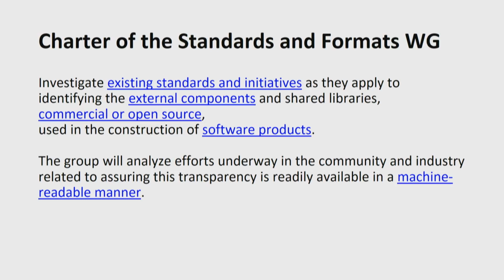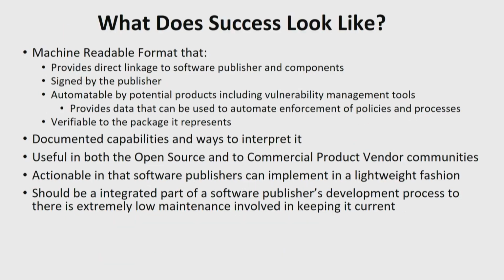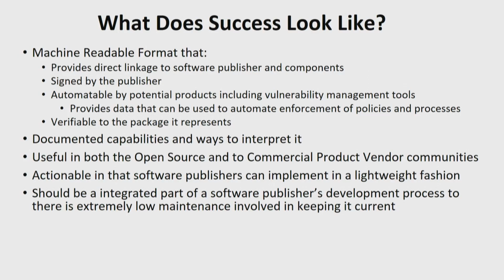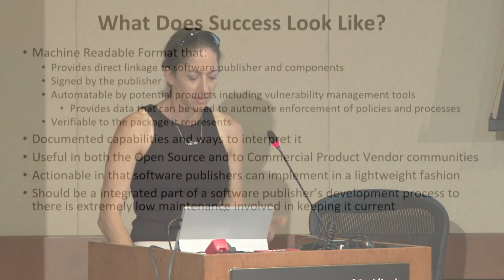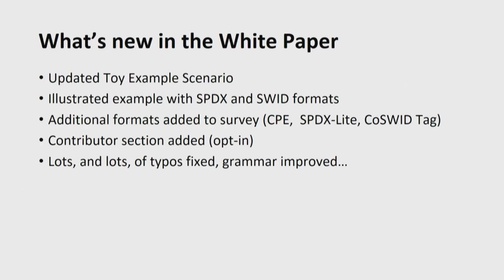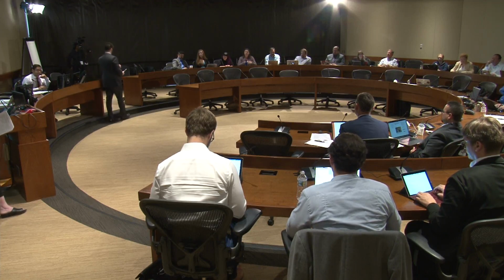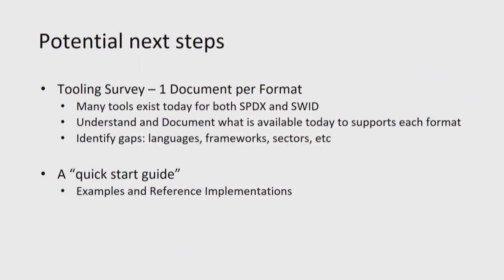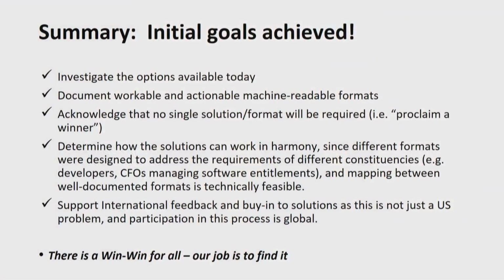4 Standards and Formats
Standards and Formats